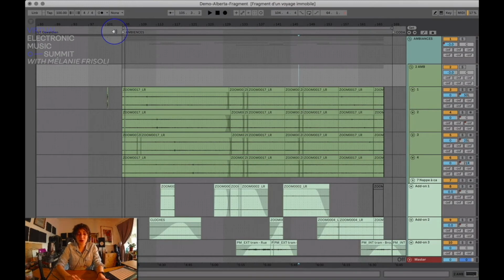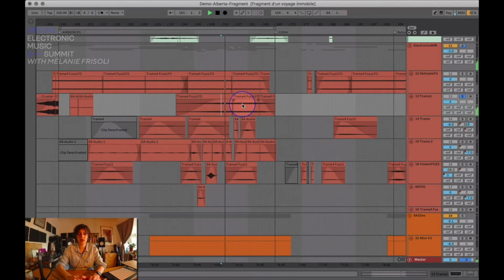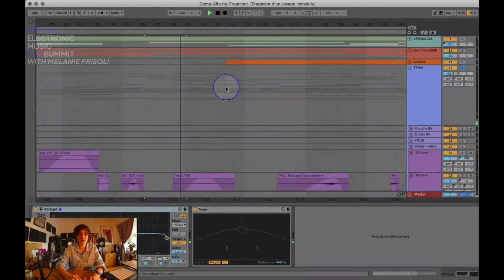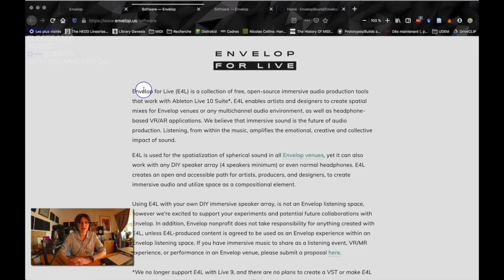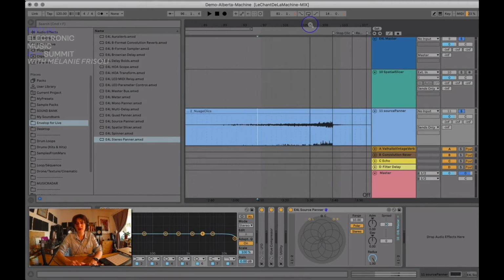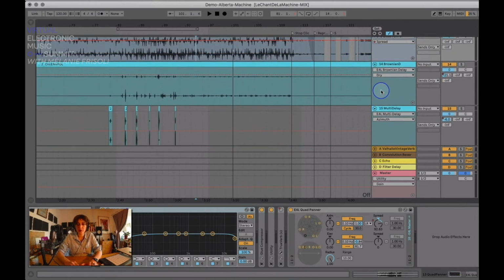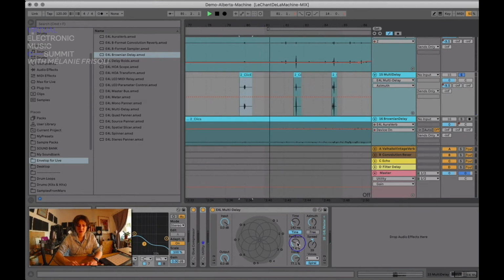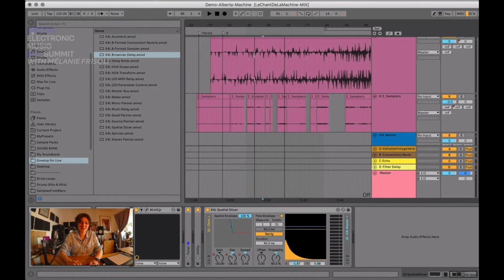Ableton Presents: Soundscapes & Immersive Compositions in Ableton Live | VEMS 2020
Ableton Presents: Soundscapes & Immersive Compositions in Ableton Live

Composer, producer and Ableton certified trainer, Mélanie Frisoli will join us for a live session to take us through the sound design of soundscapes. Mélanie will explain soundscape and will show us a few artists who use it in their works. Then she’ll show the techniques and tools she uses to create immersive compositions, and demonstrate in Ableton Live how she uses natural or digital sounds to quickly build up a soundscape from scratch. She will show how she uses tools such as Envelop For Live to spatialize sounds and she’ll share insights into the immersive writing process.

The Virtual Electronic Music Summit (VEMS) is the creation of Alberta Electronic Music, the organization behind the Alberta Electronic Music Conference. Formed in response to the COVID19 pandemic, VEMS’ goal is to promote Resilience, Innovation, & Creativity in the electronic music industry during this difficult time.

This is a recording of a discussion that took place during our first event weekend from June 4-7, 2020. For more information about AEMCON and our past VEMS, please check out